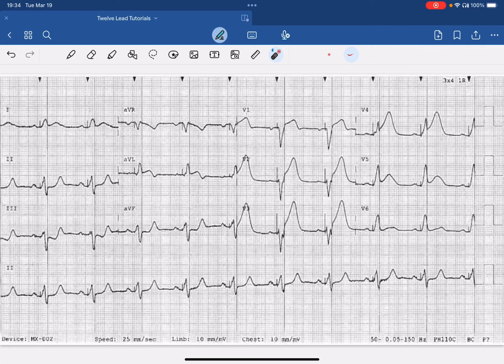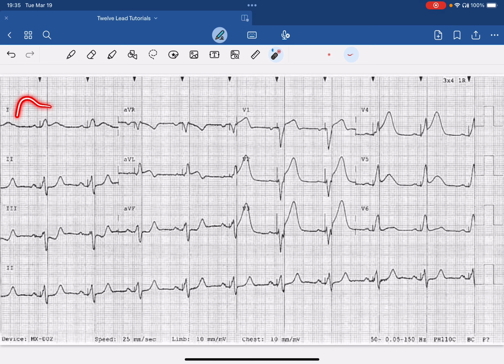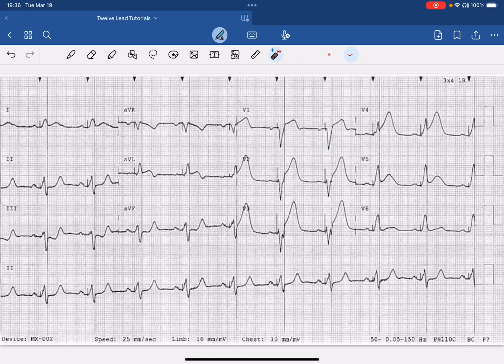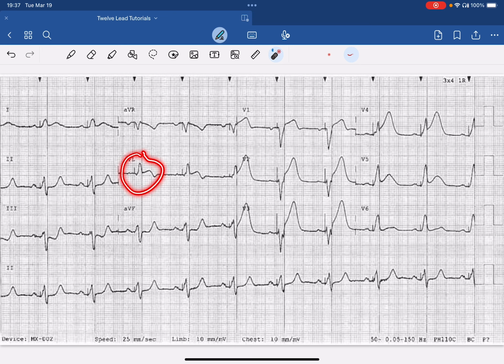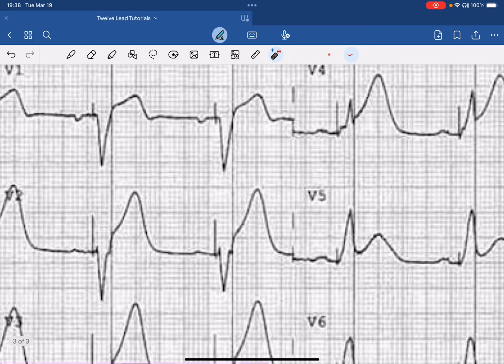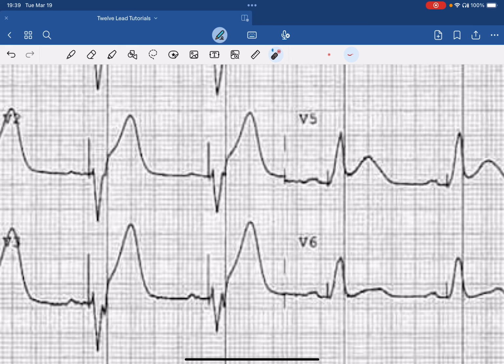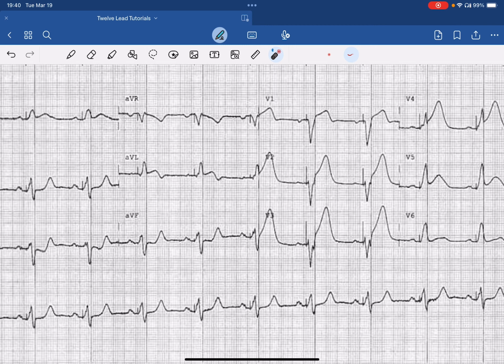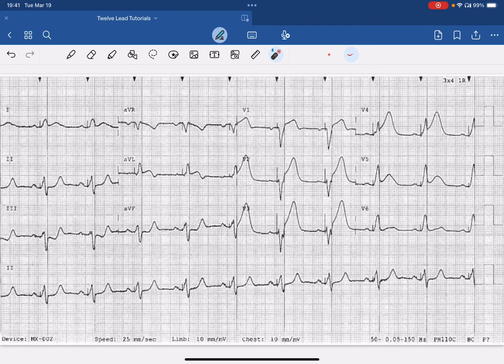Sgarbossa Criteria Example. Paced Rhythm.